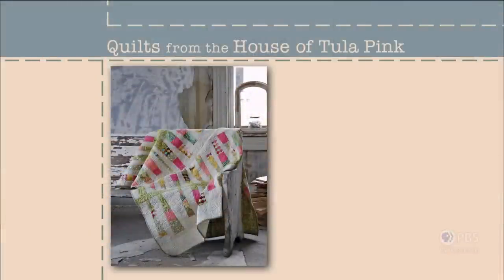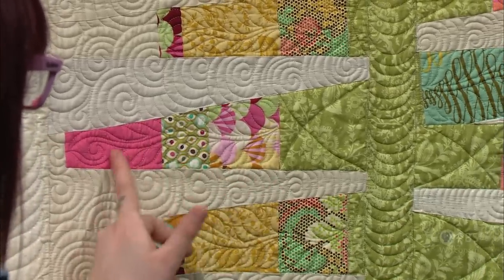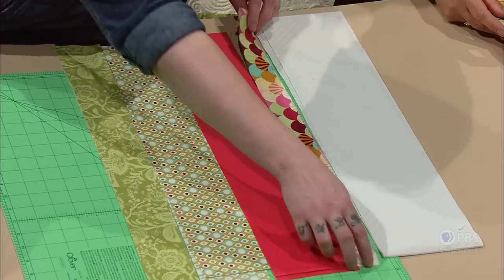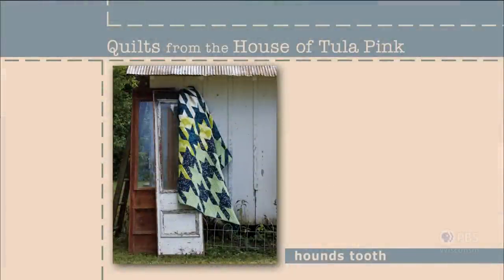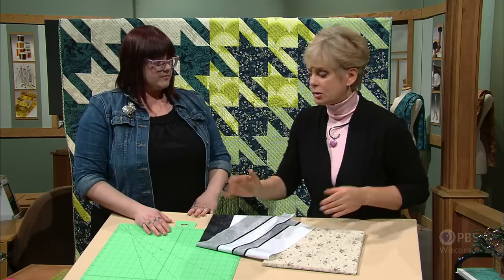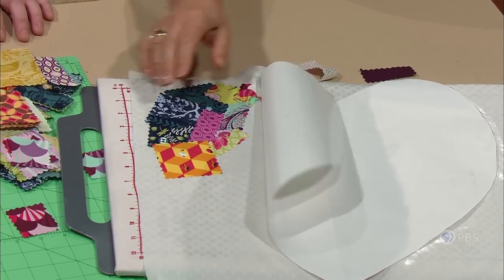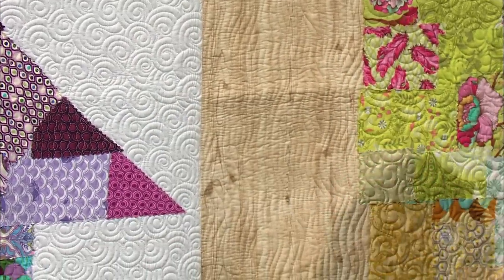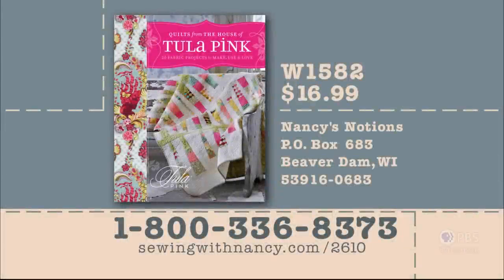Quilts From the House of Tula Pink - Part 1 | Sewing With Nancy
Create modern free-form designs using traditional quilting methods—fast and precise.  Nancy and author/designer Tula Pink start with designs inspired by nature and create unique modern quilt designs, as they create Tula’s Beanstalks, Houndstooth, and Any Which Way quilts. They showcase strip quilting with wedges, supersizing a traditional design, and a scrappy fusing technique.